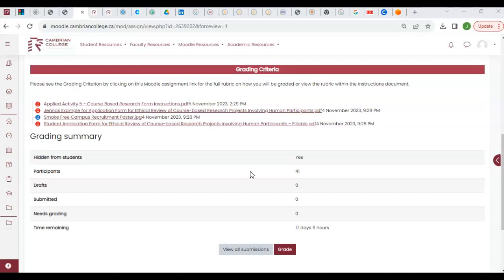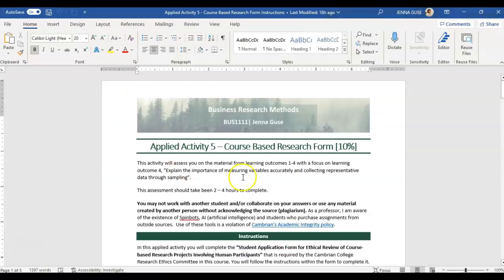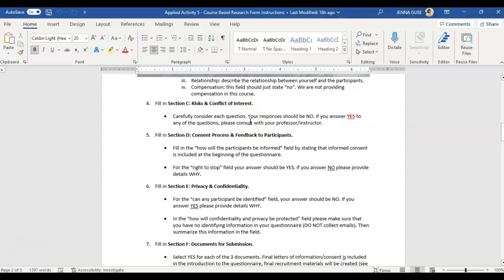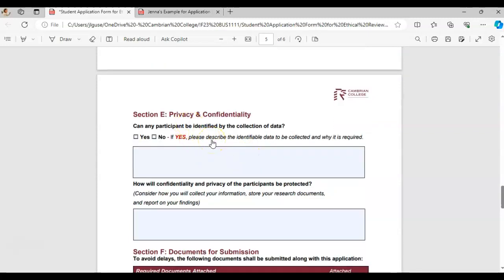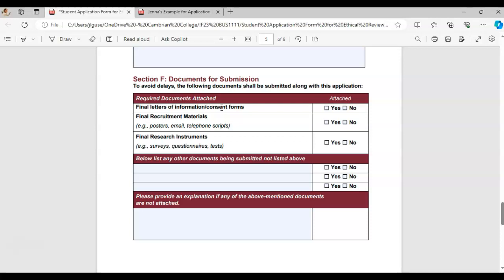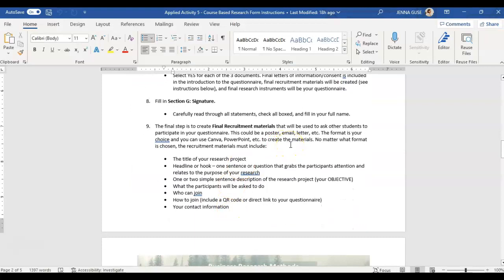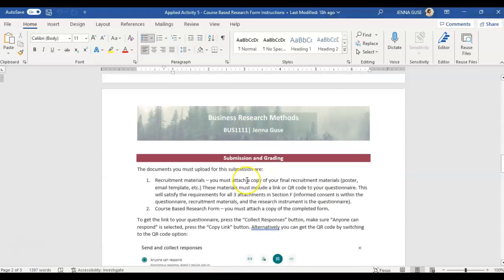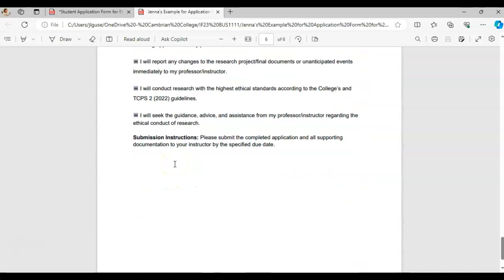BUS1111 Applied Activity 5 - Course Based Research Form